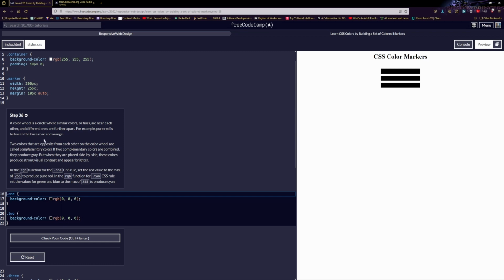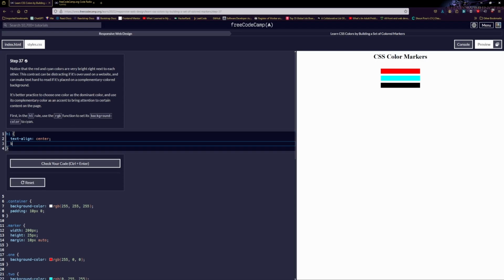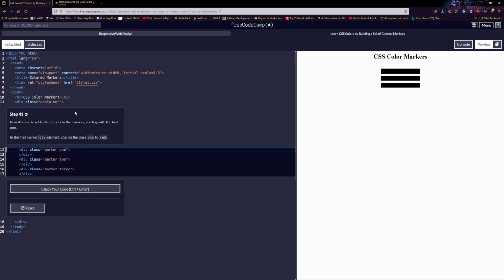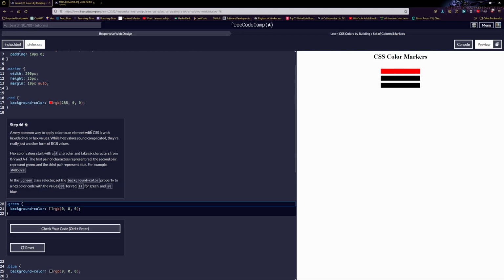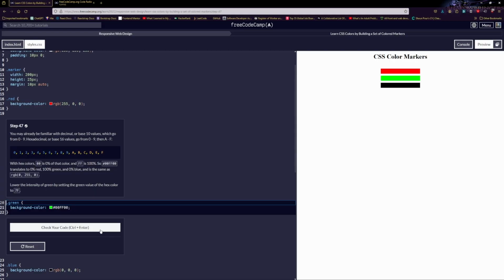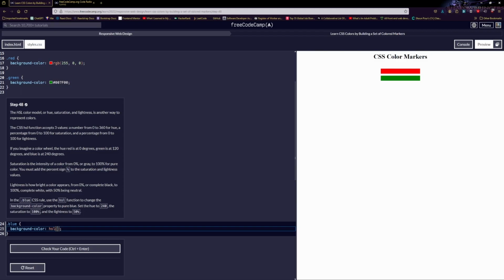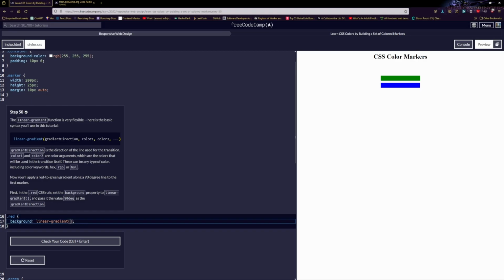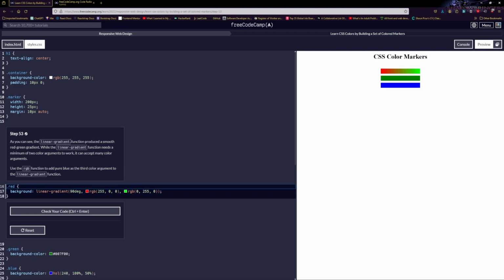FreeCodeCamp Responsive Web Design Certification Part 17